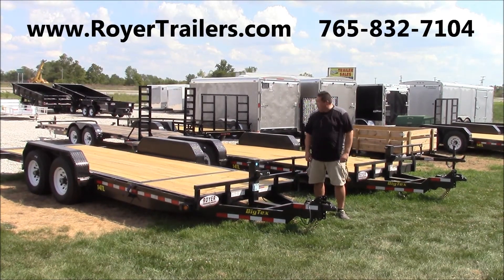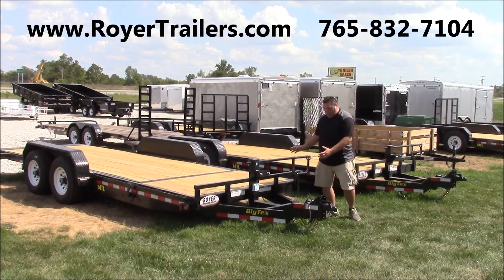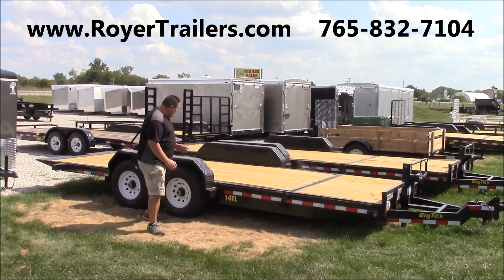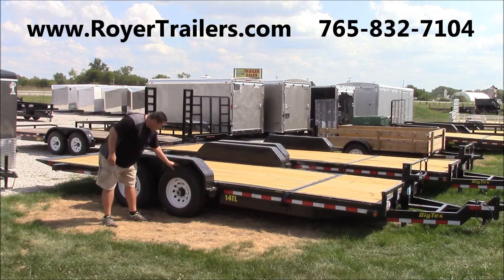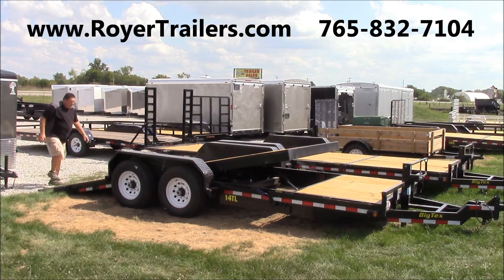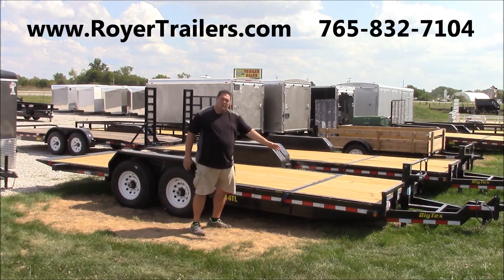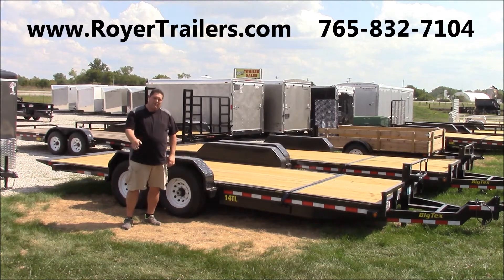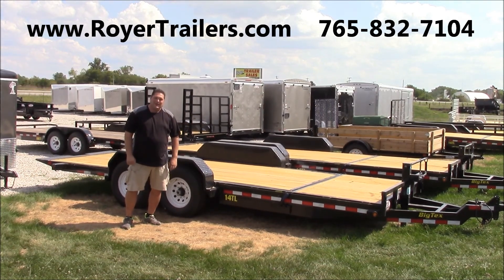Big Tex 14TL 20' Tilt Trailer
Tom's Trailer Talk discusses the Big Tex 14TL trailer in stock at Royer Trailer Sales in Clinton, Indiana.